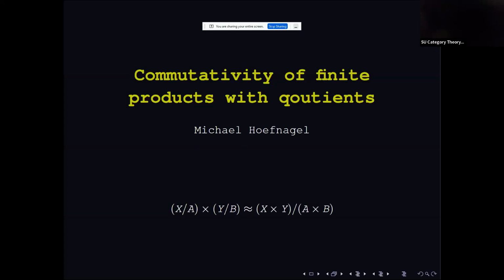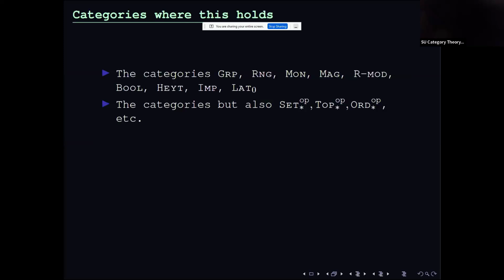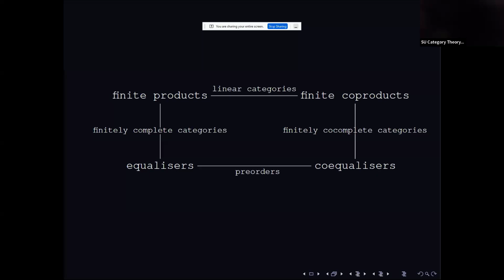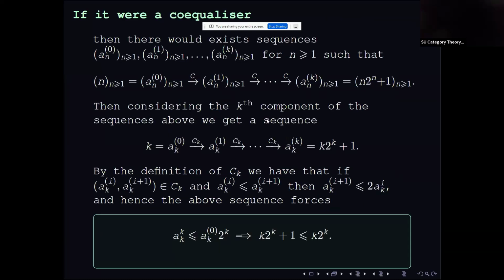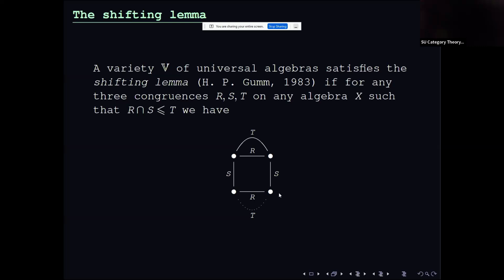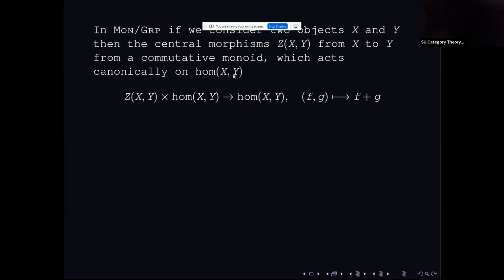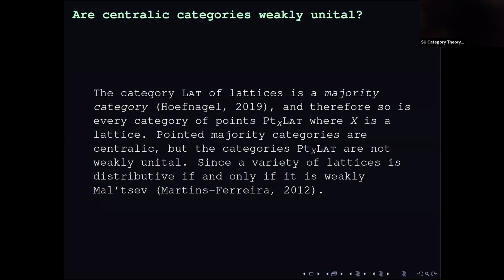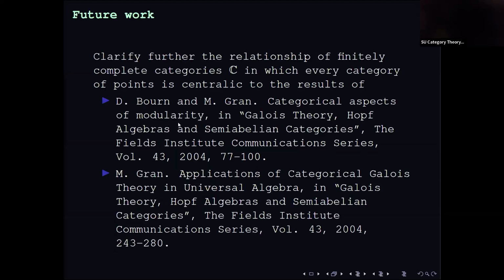2024-06-18 - NITheCS & SU Category Theory Research Seminar: 'When do products commute with ...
SPEAKER'S BIOGRAPHY:
Michael earned his PhD from Stellenbosch University (SU) in December 2018. Since January 2019 he has worked as a lecturer of mathematics at SU. His main research interest lies within the intersection of algebra and category theory, i.e., within categorical algebra. In particular, his work has focused on understanding various topics in universal algebra from a categorical point of view, and also to understand various topics in category theory from the algebraic point of view.